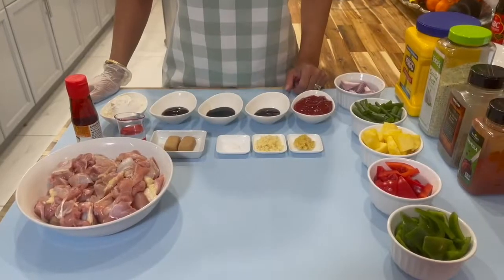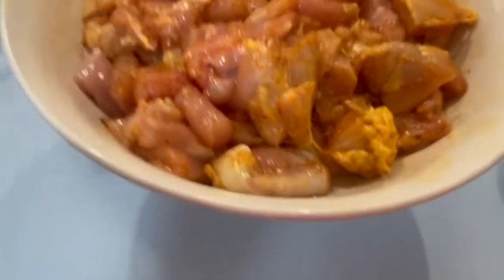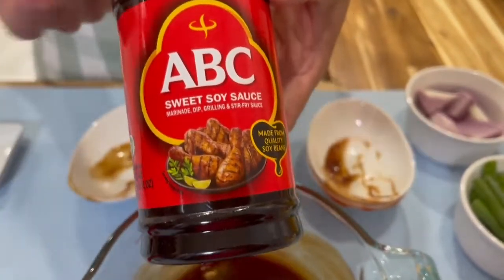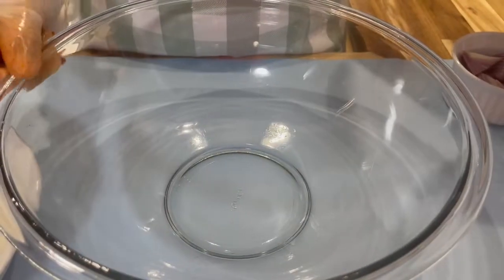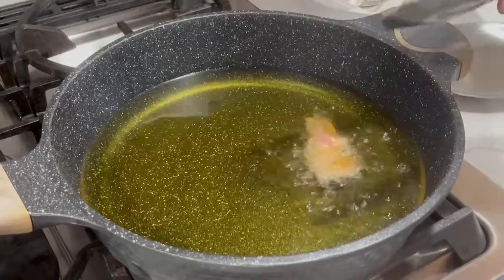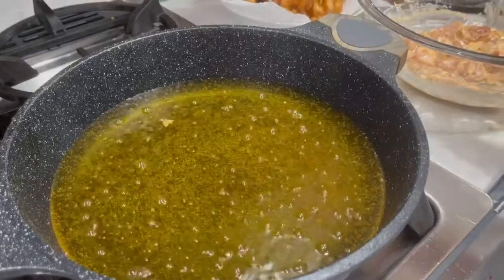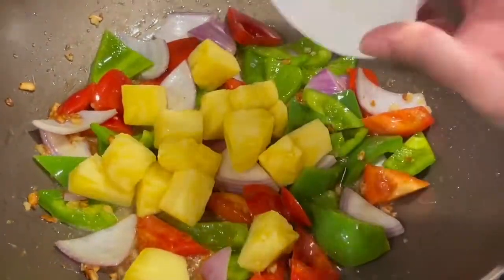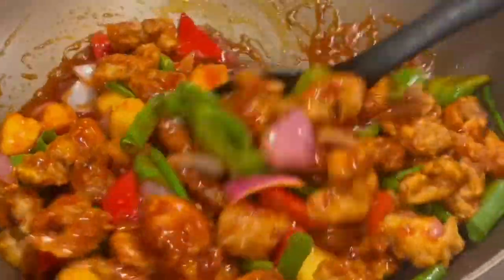🇬🇾 Guyanese Sweet and Sour Chicken 🇬🇾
In this video you will learn how to make sweet and sour chicken.

Ingredients:
2 LBS Chicken

To make sauce:
3/4 Cups of Ketchup
1 TBSP Oyster Sauce
1 TBSP Hoisin Sauce
1 TBSP Sweet Soy Sauce
2 TBSP White Vinegar
4 TBSP Brown Sugar

To season chicken:
1/2 TSP Garlic Salt
1/2 TSP Paprika
1/2 TSP Black Pepper

Batter for chicken:
1/3 Cup of Flour
1/4 Cup Corn Starch
6 TBPS of Water
1 TSP Baking Powder

For Vegetables:
1 Cup of Green Sweet Pepper
1 Cup of Red Sweet Pepper
1 Cup of Pineapple Chunks
1 Cup of Scallions
1/2 Cup of Chopped Red Onion
1/4 Cup Oil
1 TBSP Freshly Grated Ginger
1 TBSP Freshly Grate Garlic
1/2 TSP Sesame oil of Your Choice (optional)

If you enjoyed this video please give it a thumbs up, if you tried my recipe leave me a comment, and for more videos please subscribe to Family & the Feast channel.